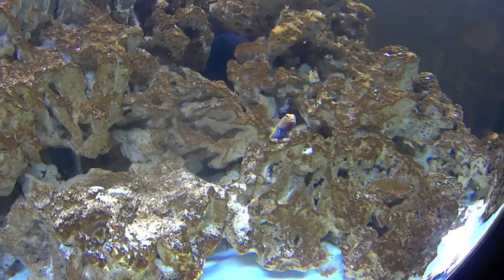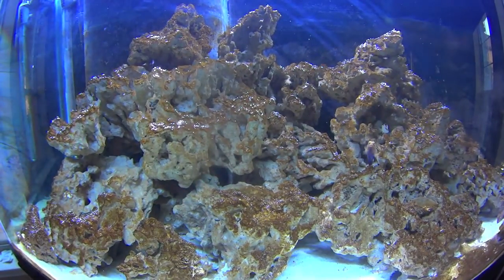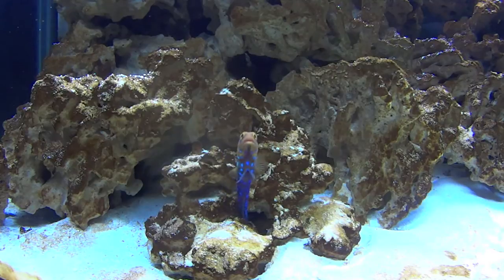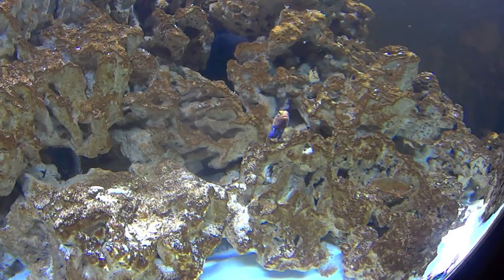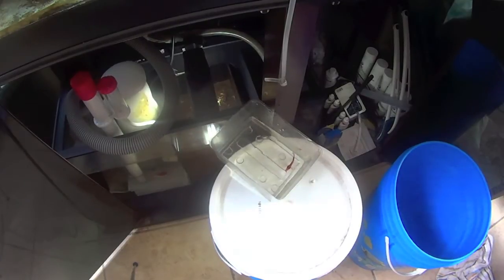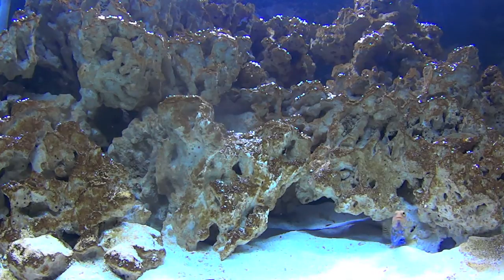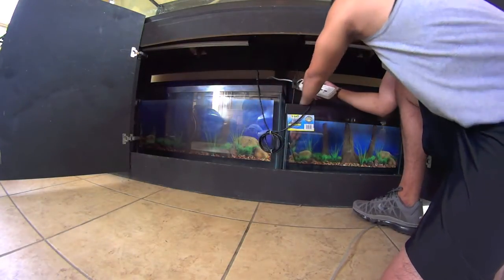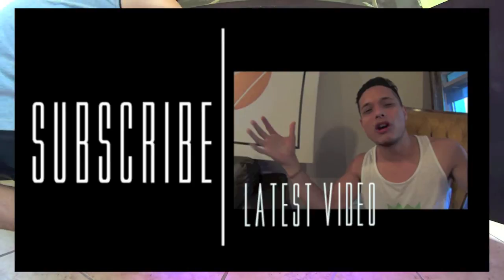Beauty and Beast : The Catch Up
Ninjas my FISH TANK NINJAS what I have made for you is a fast update video to let you know what happened to the 240 gallon planted tank and the 90 gallon reef tank, prior to me taking my hiatus.